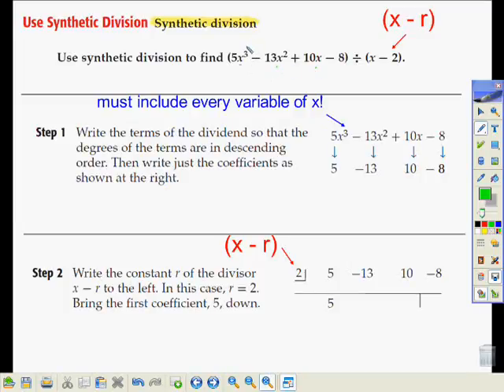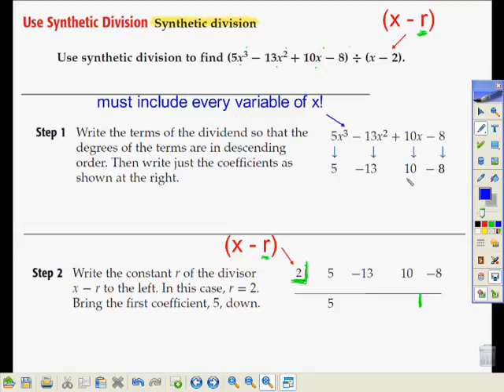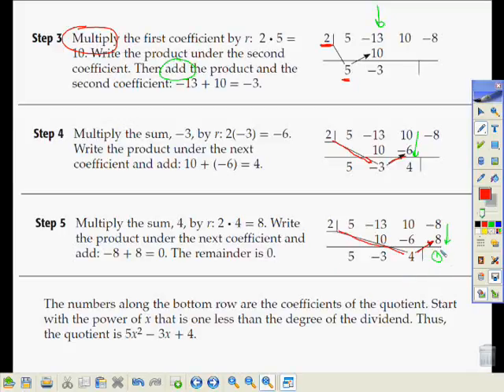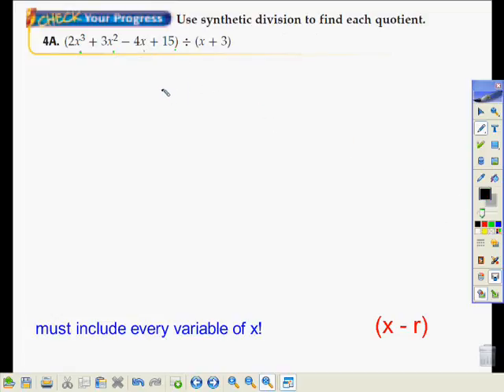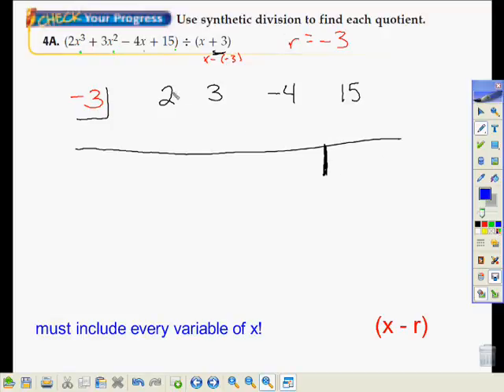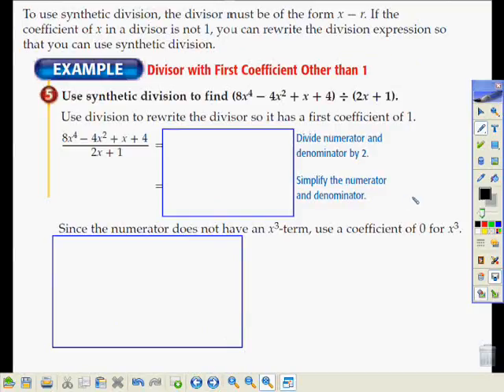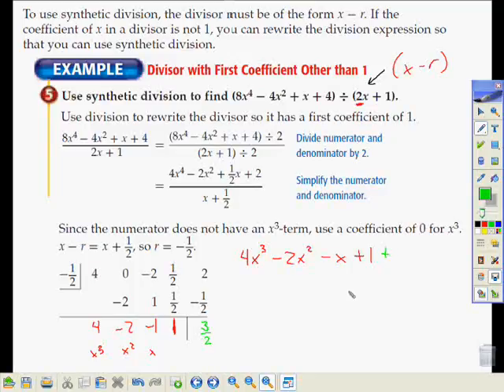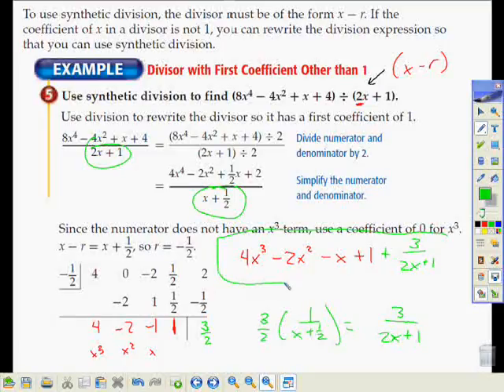Alg2 6-3 p2.wmv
Alg2 6-3 part 2